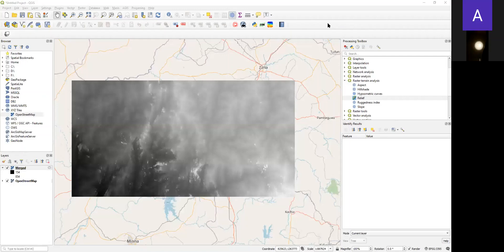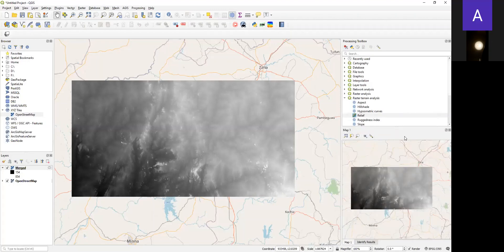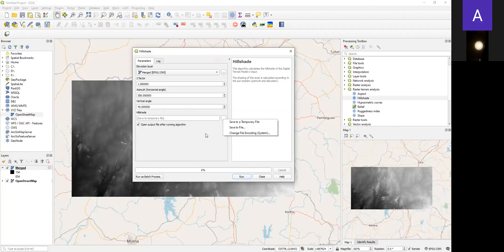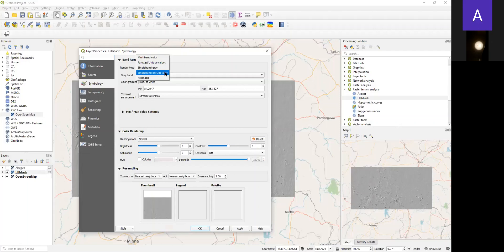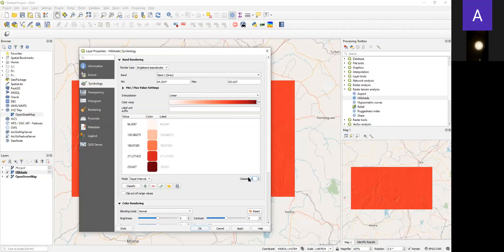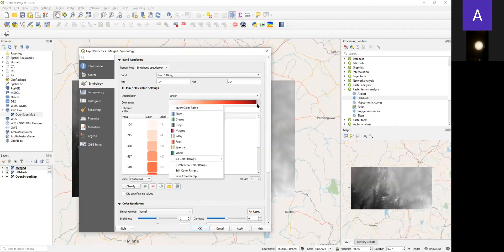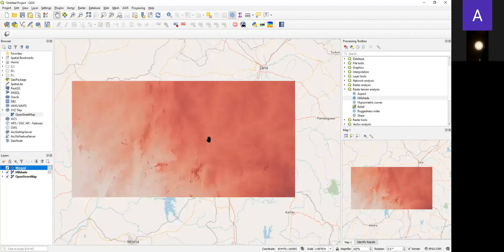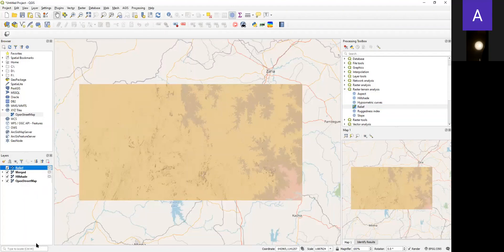Relief & Hillshade Analysis in QGIS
In this terrain analysis tutorial, you will learn how to perform/generate Relief, Hillshade, and contour from Digital Elevation Data(RSTM) in QGIS.